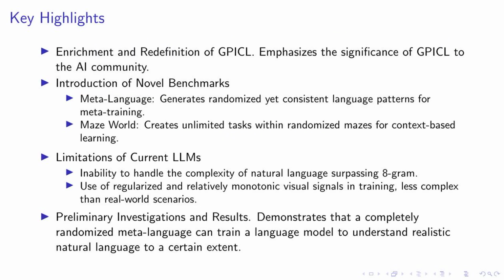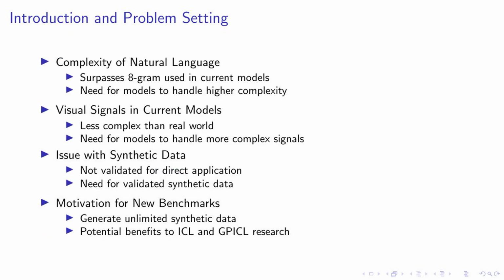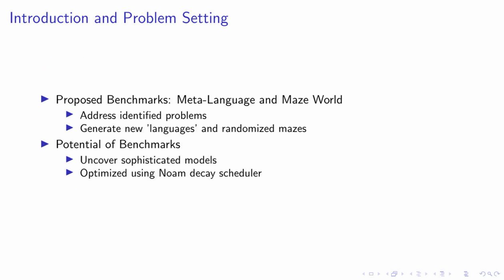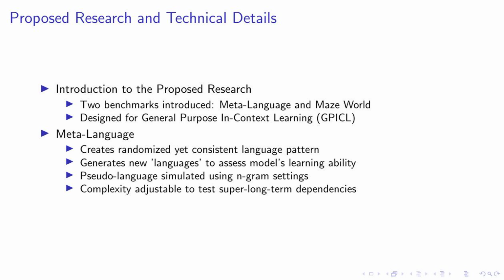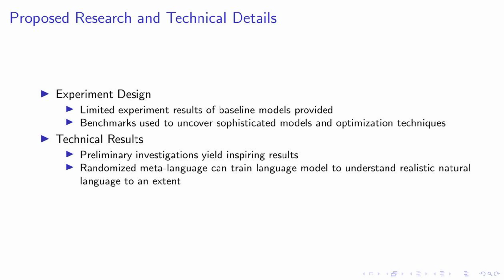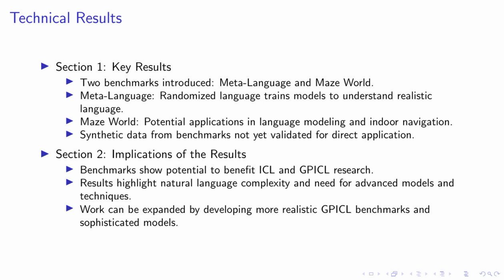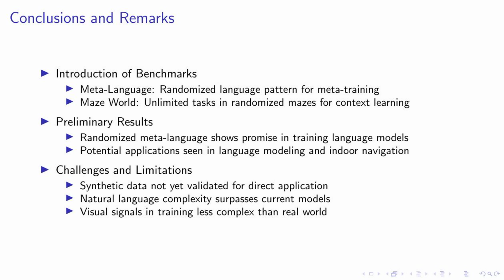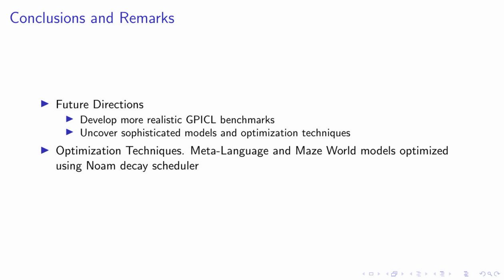Benchmarking General Purpose In-Context Learning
In-context learning (ICL) capabilities is becoming increasingly appealing towards building general intelligence. Taking this concept one step further, we draw a parallel to humans and many animals, who inherit primarily learning capabilities but refine their memory and acquire diverse skills and knowledge through extensive lifelong experiences. This parallel inspires our approach to general purpose in-context learning (GPICL). This paper introduces two lightweight but insightful benchmarks specifically crafted to train and evaluate GPICL functionalities. Each benchmark encompasses a wide range of diverse tasks characterized by generation and interaction, minimal transferable knowledge, and long-term dependency. These features present significant challenges for models that primarily rely on context or interactions to enhance their proficiency. We hope that these benchmarks will not only advance research in GPICL but also contribute significantly to the broader field of general intelligence.